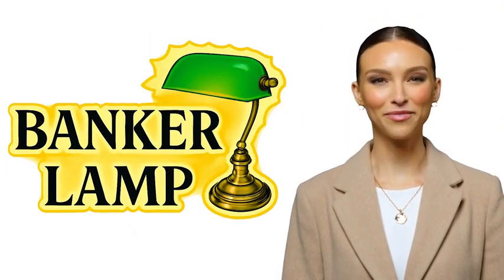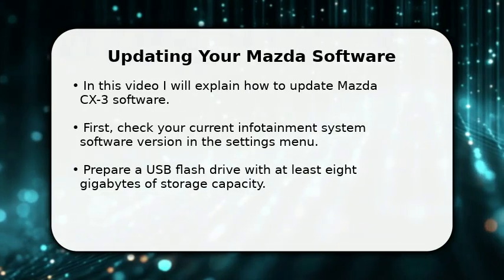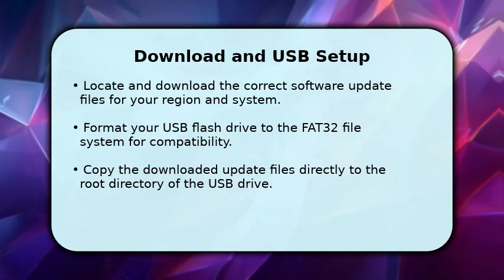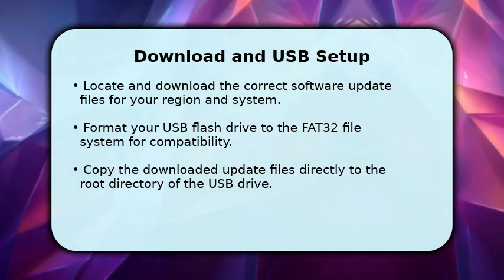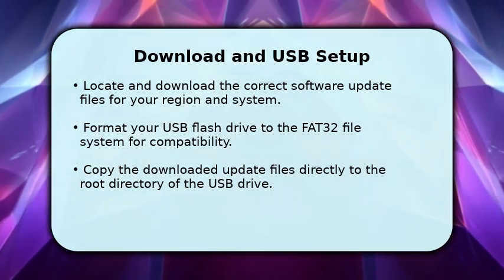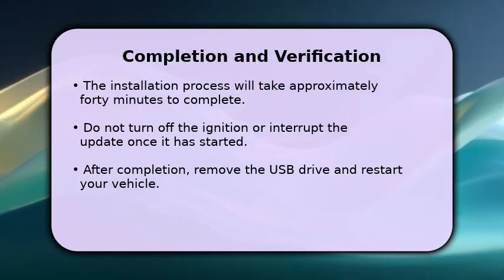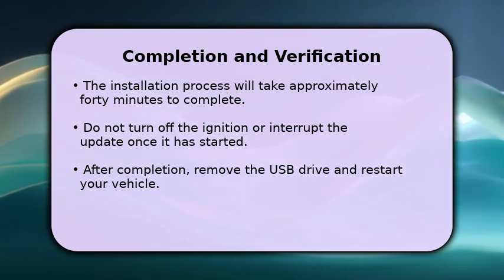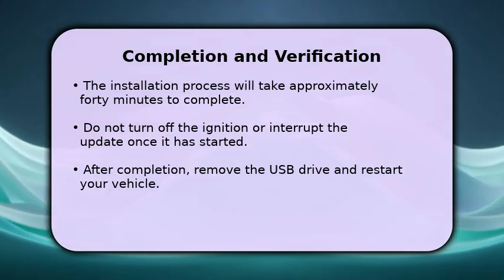How To Update Mazda CX-3 Software (Easy Method)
▸ (t) Are you tired of dealing with outdated software on your Mazda CX-3? Look no further! In this video, we'll show you a step-by-step guide on how to update your Mazda CX-3's software using an easy method. This process is quick and straightforward, and it will ensure that your vehicle's systems are running smoothly and efficiently. From the initial preparation to the final installation, we'll cover everything you need to know to successfully update your Mazda CX-3's software.